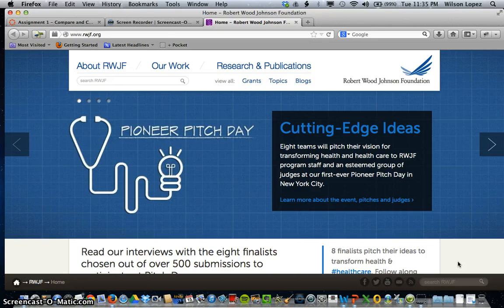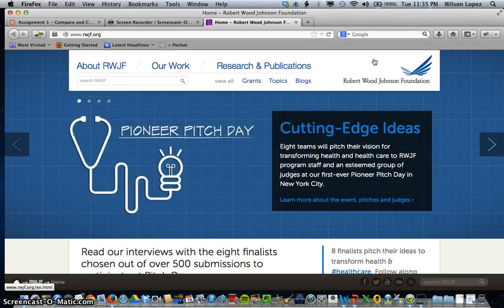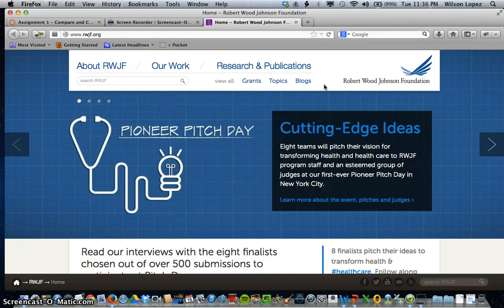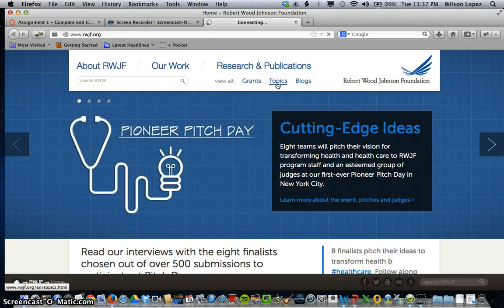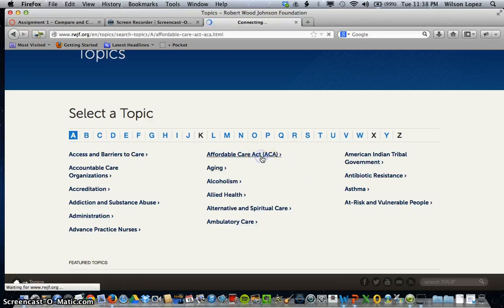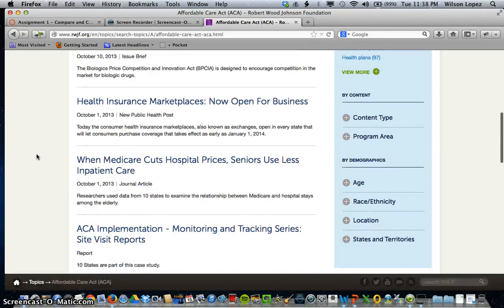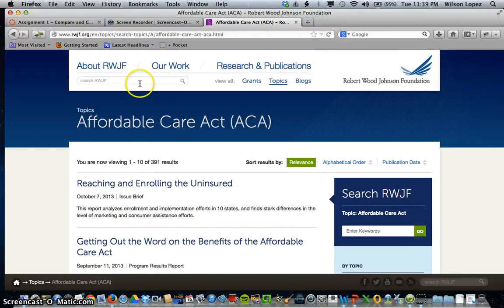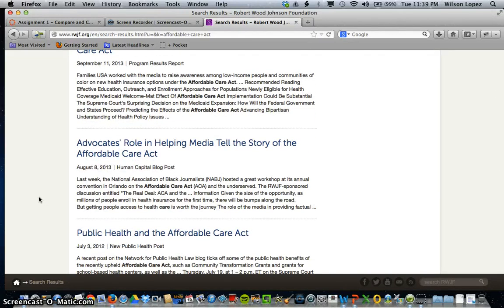Findability Awful Experience